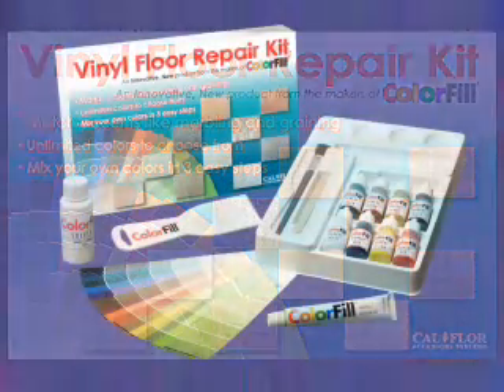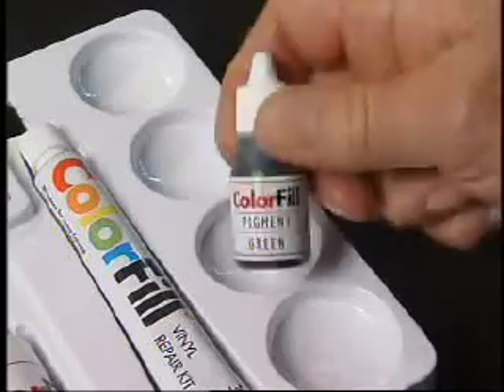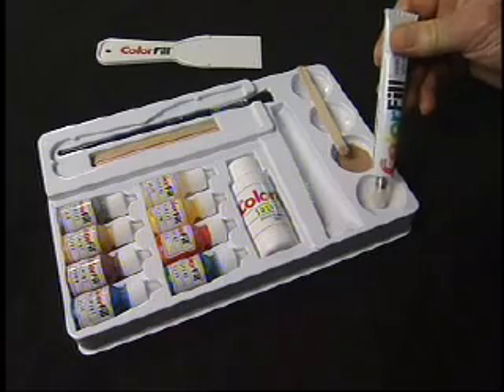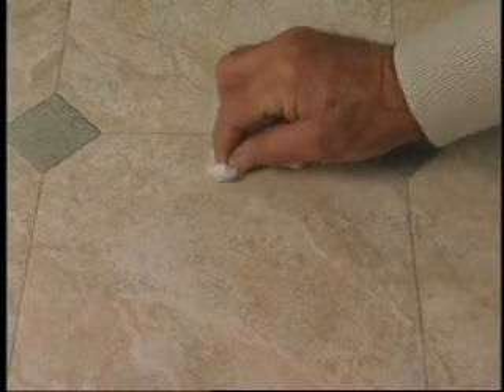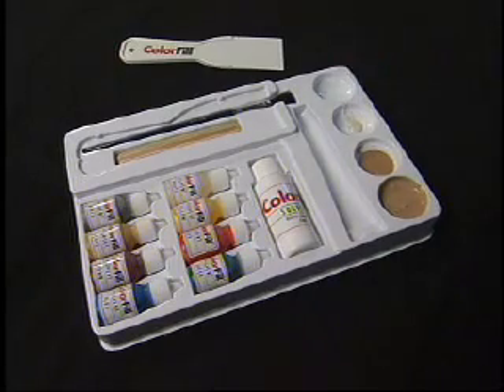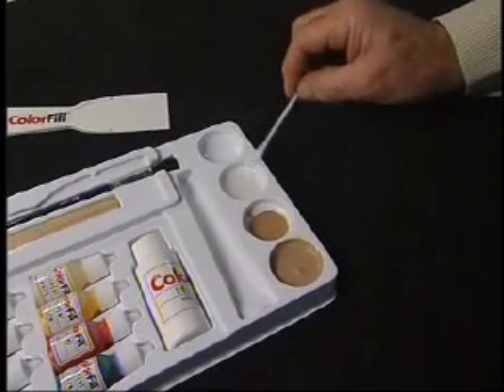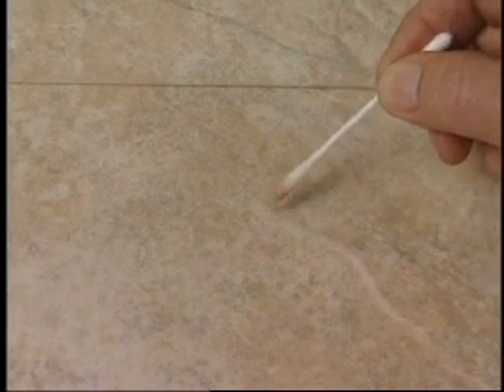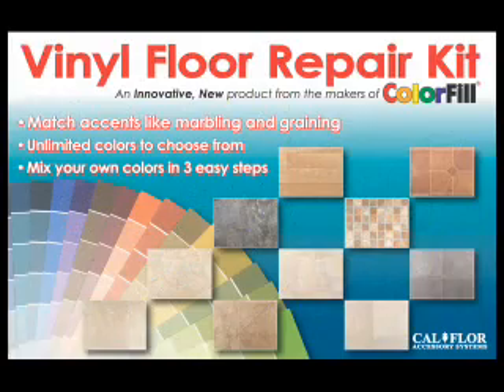Vinyl Floor Repair Kit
This the the promotional video for Cal-Flor Accessory Systems Vinyl Floor Repair kit.